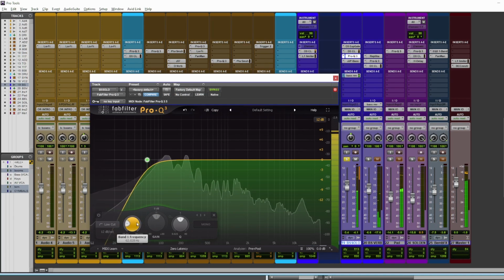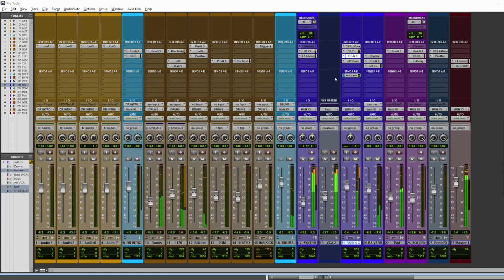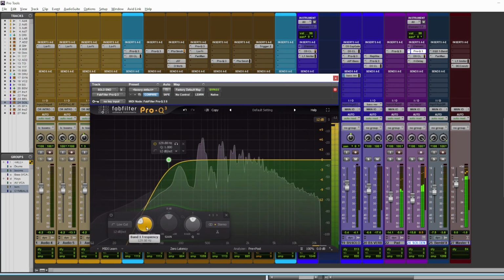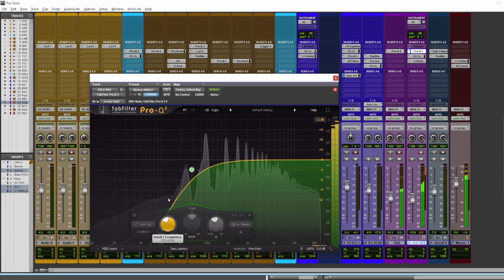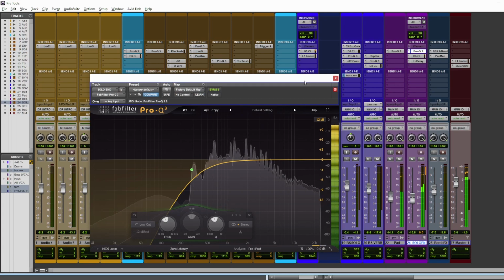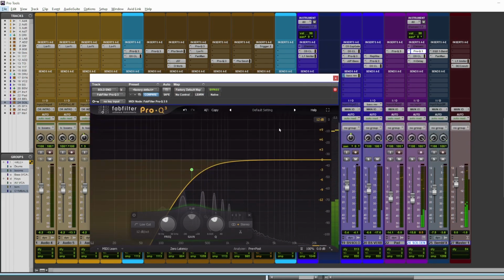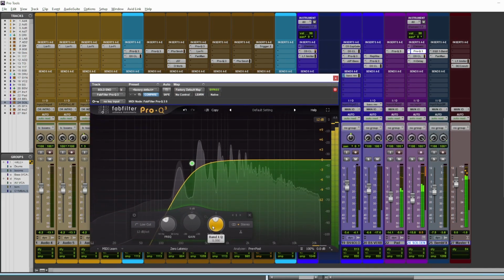Why you are using HPFs wrong